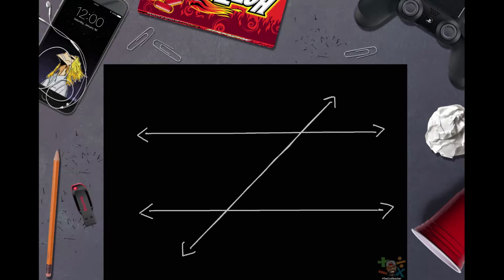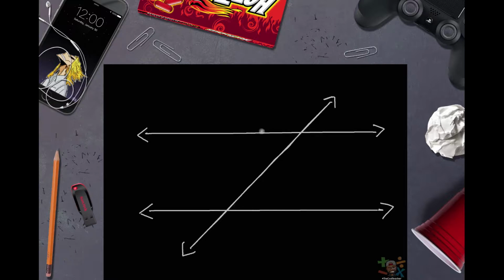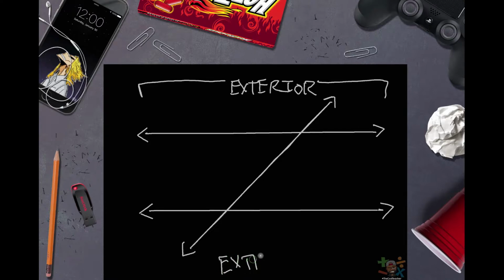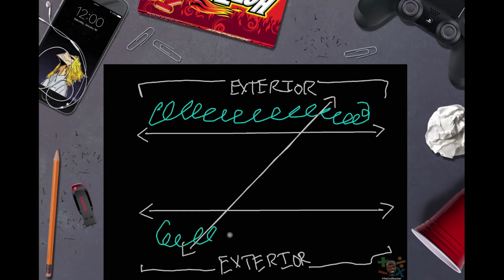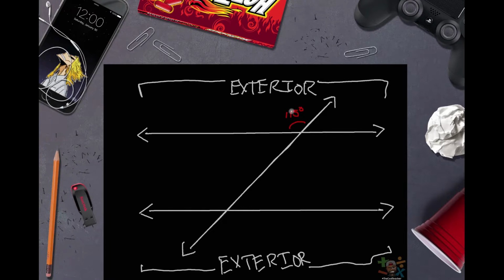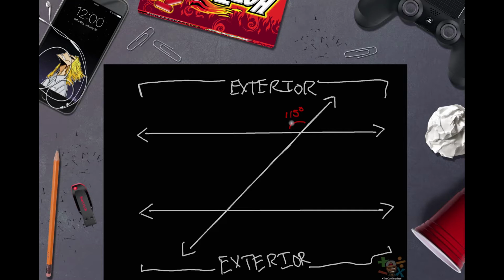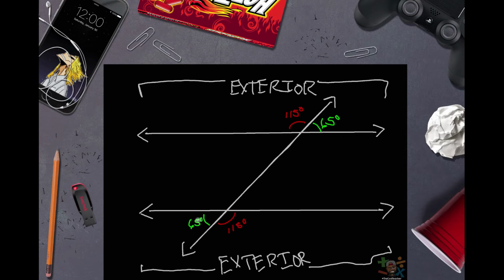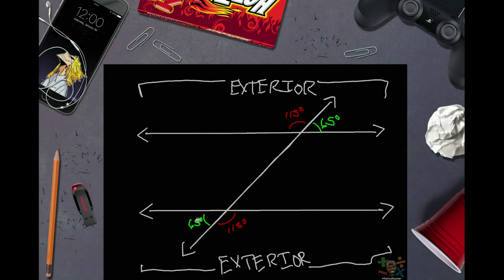What Are Alternate Exterior Angles?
I show you how to identify/find alternate EXTERIOR angles in a transversal

Official definition - pair of angles on the outer side of each of those two lines but on opposite sides of the transversal

MY definition - Angles on the OUTSIDE of the transversal that are on opposite sides of the transversal(diagonal line) and in diff angle groups